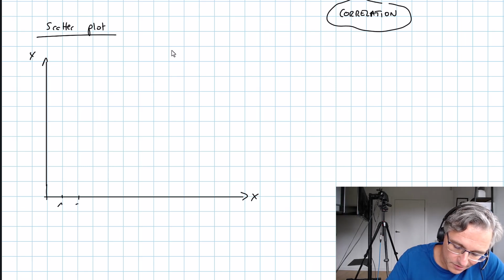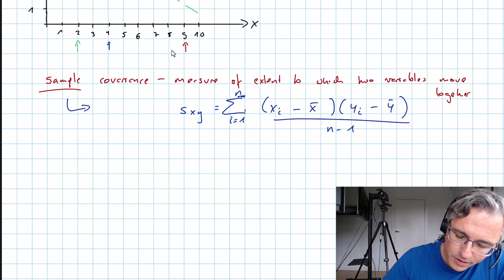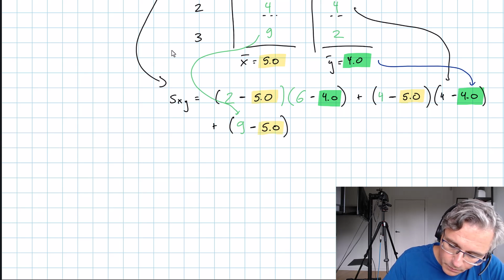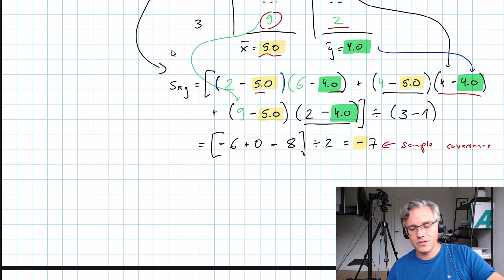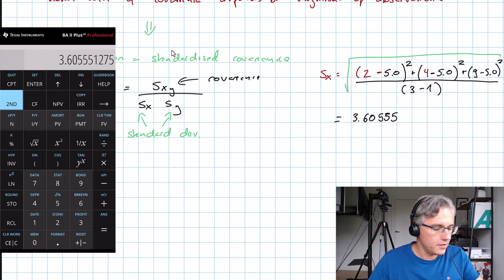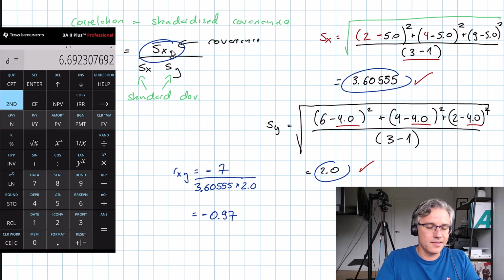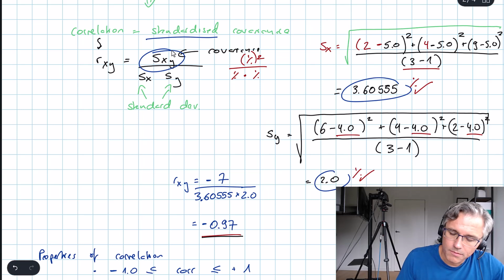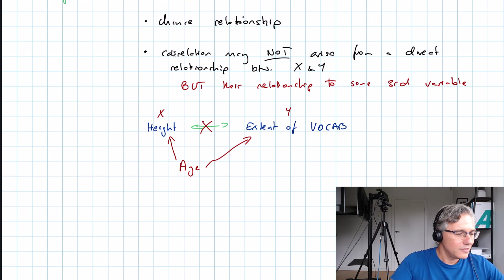Correlation (for the CFA Level 1 exam)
Correlation (for the CFA Level 1 exam) discusses the computation and interpreation of covariance and correlation between two variables.

This video explores topics covered in Lesson 5, Learning Module 3 of the Quantitative Methods section of the 2026 CFA Level 1 Curriculum.

LOS:
- interpret correlation between two variables to address an investment problem